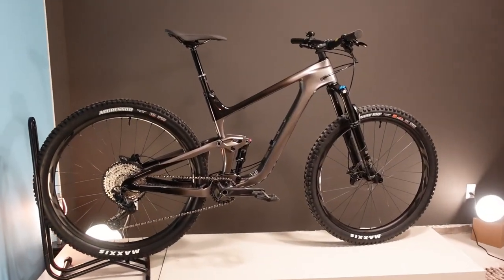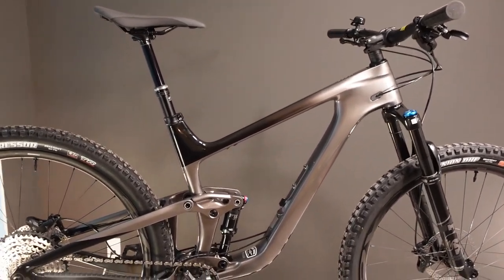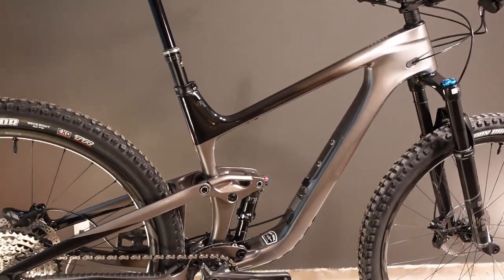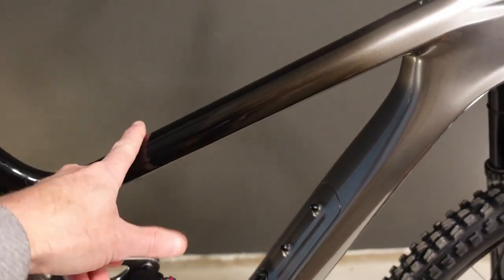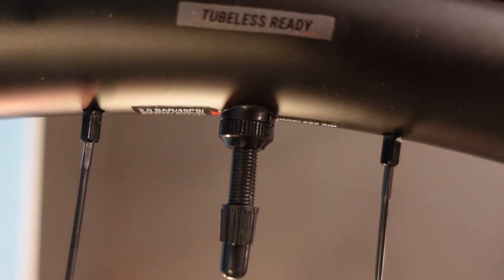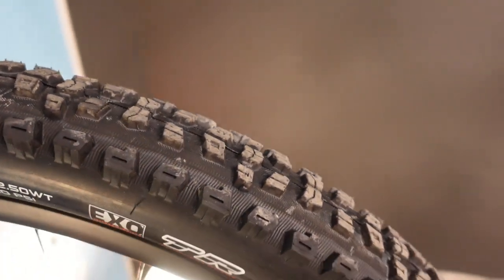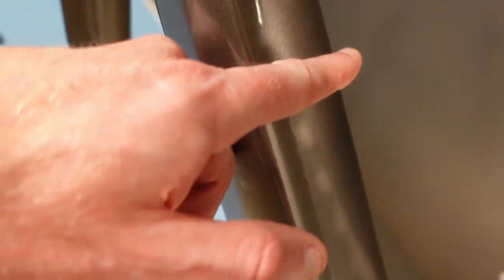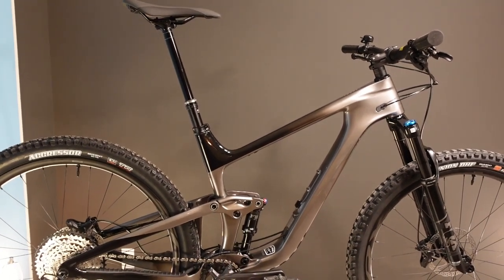2022 2023 Giant Trance Advance Pro 29 2 - Specifications, Details and Discussion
The Giant Trance model has been Giant's top selling full suspension for years. It is now split into the following subcatagories:
Trance 29 (alloy frame / 120 rear travel)
Trance Advance Pro 29 (full carbon frame / 120 rear travel)
Trance X (145mm rear / 160mm front w 27.5" wheels)
Trance X 29 (135mm rear travel, 150mm fork)
Trance X Advance Pro 29 (135mm rear travel, 150mm fork, full carbon frame)

This video looks at the lowest price point version of the carbon version of the shortest travel: Trance Adv Pro 29 2.

Parts spec is not exciting yet in practicality, everything is good enough to perform well - at almost top of the line performance - just not good enough to brag about.

Weight 31.6lbs

SizesS, M, L
ColoursMetal/Black / Chrome
FrameAdvanced-Grade Composite front and rear triangles, 120mm Maestro suspension, flip chip, 12x148mm thru-axle
ForkFox 34 Float Rhythm, 130mm, GRIP damper, Boost 15x110 Kabolt, 44mm offset, custom tuned for Giant
ShockFox Float DPS Performance, 185/50, custom tuned for Giant
HandlebarGiant Contact TR35, 780x35mm
GripsGiant Tactal Pro Single S:120mm, M:120mm, L:130mm, XL:130mm
StemGiant Contact SL 35 S:40mm, M:40mm, L:50mm, XL:50mm
SeatpostTranzX travel-adjustable dropper, remote S: 120-150mm travel / 30.9 x 459mm M: 140-170mm travel / 30.9 x 499mm L: 170-200mm travel / 30.9 x 525mm XL: 170-200mm travel / 30.9 x 525mm
SaddleGiant Romero SL
PedalsN/A
ShiftersShimano SLX SL-M7100, 1x12
Front DerailleurN/A
Rear DerailleurShimano SLX RD-M7100
BrakesShimano Deore XT BR-M6120, hydraulic, Shimano RT-56 rotors [F]180mm, [R]180mm
Brake LeversShimano Deore BL-M6100
CassetteShimano SLX, 10x51
ChainKMC X-12
CranksetShimano MT512-1, 30t S:165mm, M:170mm, L:170mm, XL:170mm
Bottom BracketShimano, press fit
RimsGiant TRX 2 Carbon 29 WheelSystem
HubsGiant TRX 2 Carbon 29 WheelSystem
SpokesGiant TRX 2 Carbon 29 WheelSystem
Tires[F] Maxxis Minion DHF 29x2.5 WT, 3C MaxxTerra, EXO, TR [R] Maxxis Aggressor 29x2.5, EXO, TR, tubeless
Extrastubeless prepared, 2.6" max tire size, 34t max chainring size

This bike compares to:

Pivot Trail 429 (ride SLX build) , Rocky Mountain Element (C30 build), Niner Jet9 RDO (3 Star GX build), Specialized Stumpjumper Comp, Norco Optic